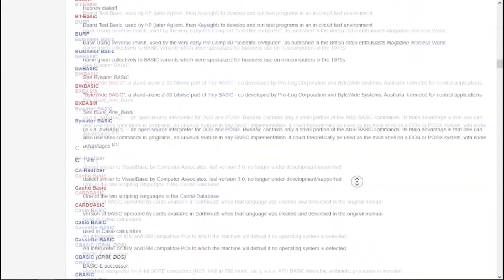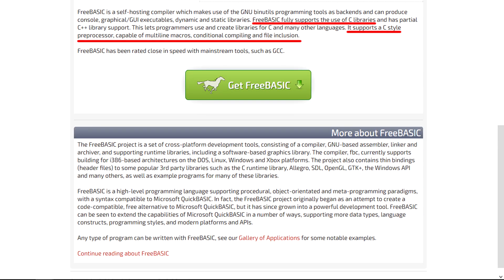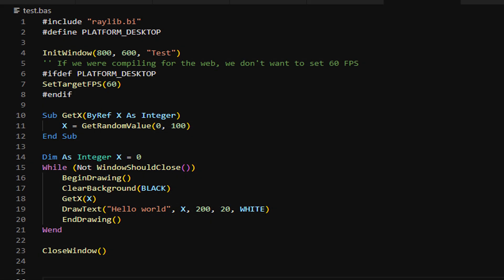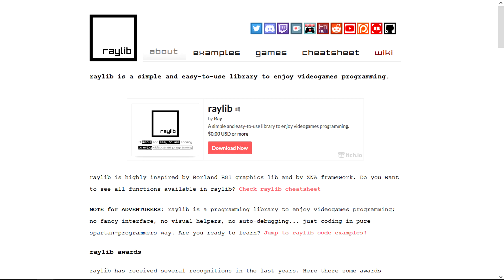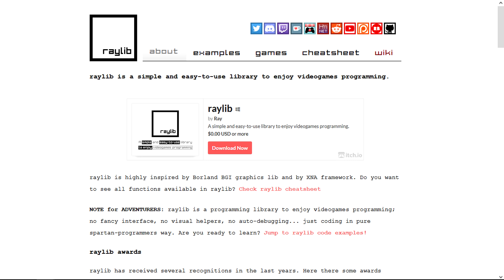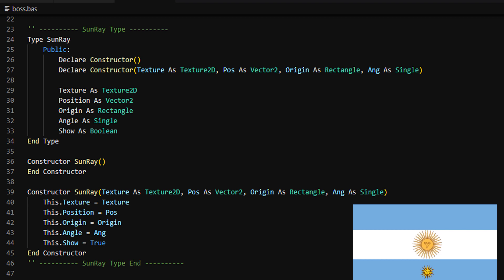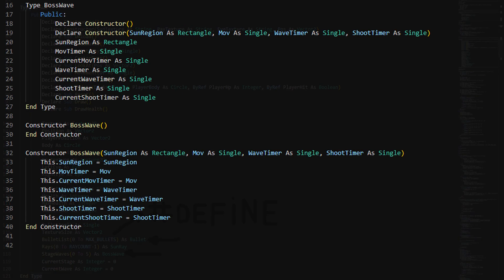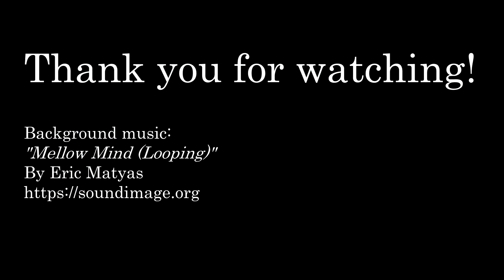Making a game in FreeBASIC - Games with Unusual Programming Languages #2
Hello everyone! In this video I'll show how I made a simple game in a language based on a old classic one, FreeBASIC.

Timestamps:
00:00 Intro
00:10 About the language
01:14 Code example
01:56 About the game
02:11 About the code
04:02 Ending
04:14 Gameplay